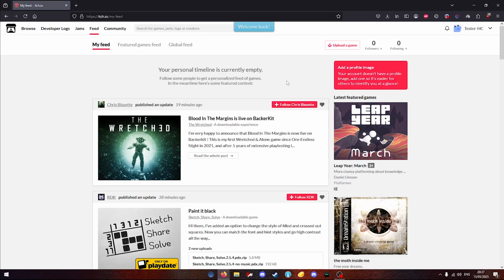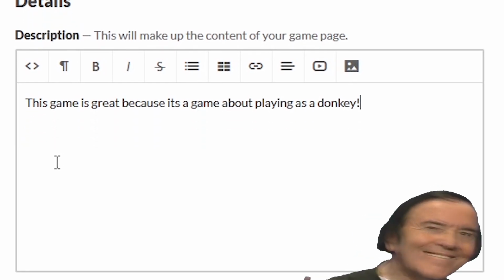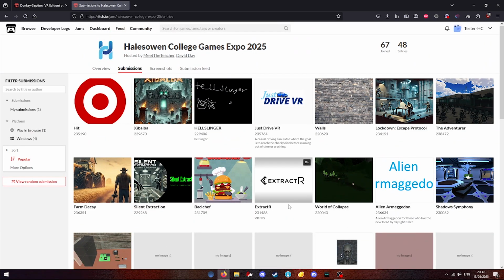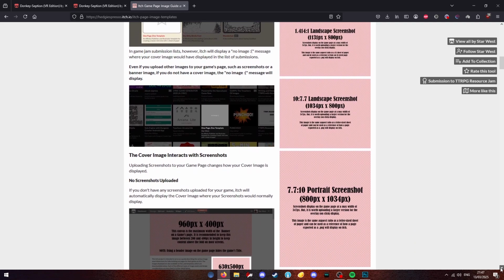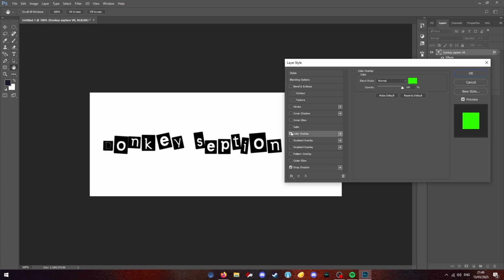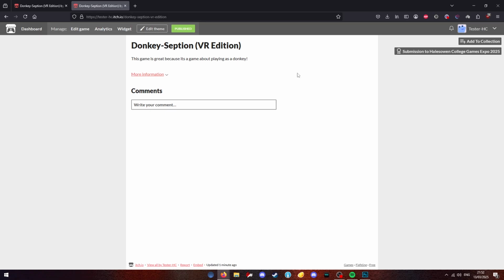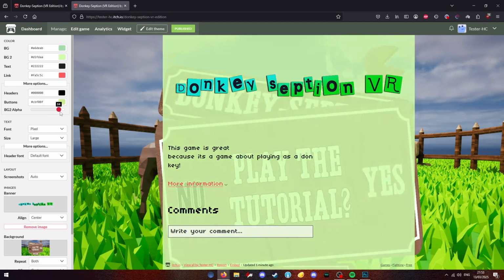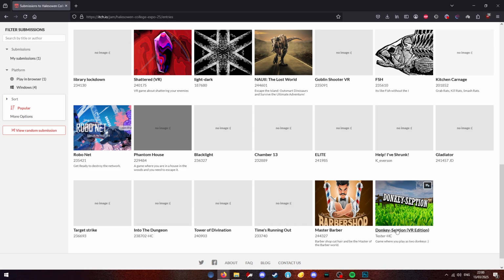How to make a Itch page I Halesowen College Games Expo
Timestamps:
00:00-00:24 Introduction

00:24-00:42 Creating your Itch account

00:42-2:43 Creating your Game Page

2:43-3:23 Submitting your Page

3:23-7:09 Customizing elements

7:09-9:05 Customizing your Page

9:05-9:40 Finishing your Page

9:40-10:11 End